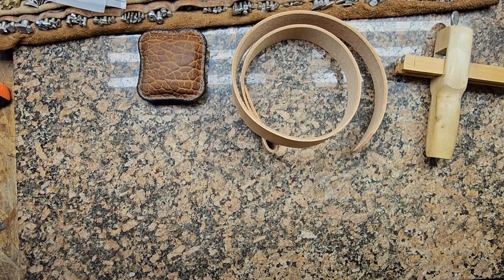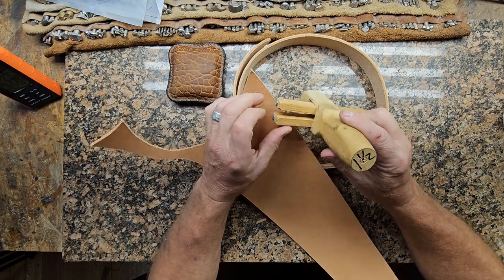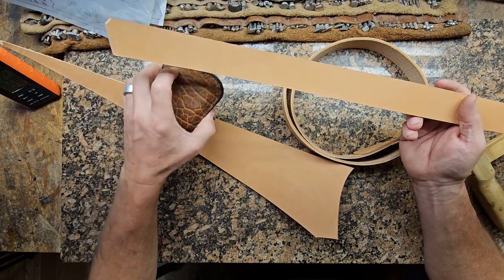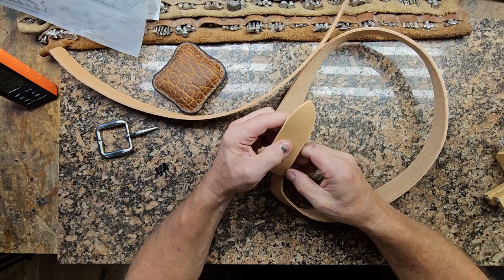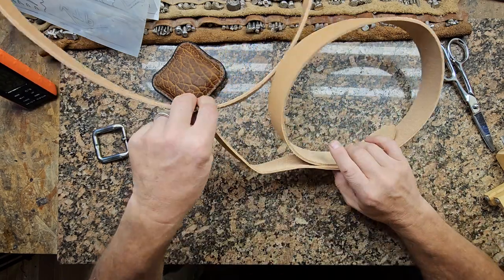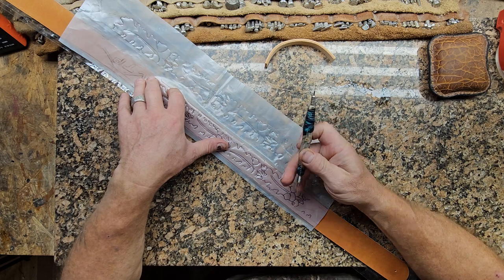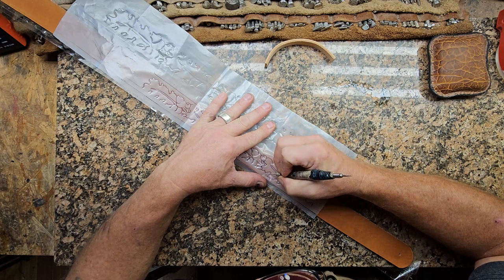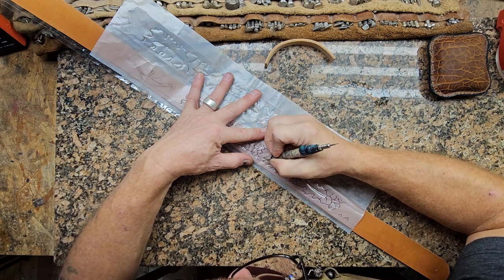Part 1 Making a Leather Acorn and Oak Leaf Belt Start to Finish.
Part 1 Making a Leather Acorn and Oak Leaf Belt Start to Finish. I this Video I show how I make a tooled Leather Belt from Start to Finish.